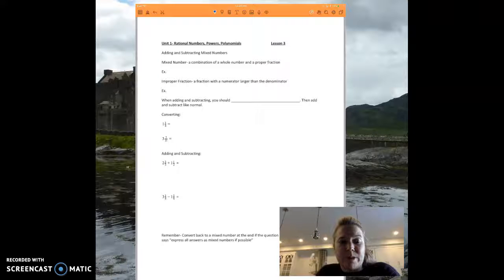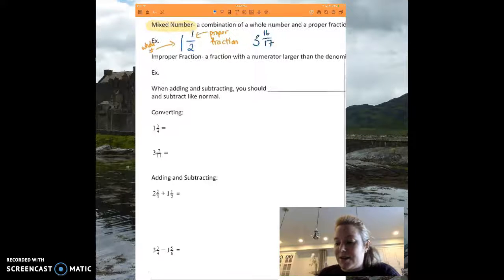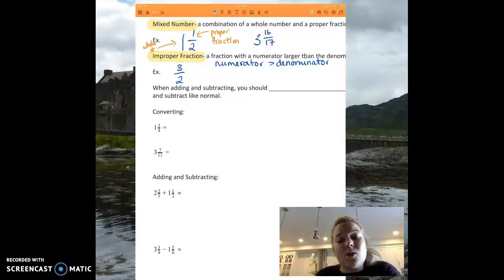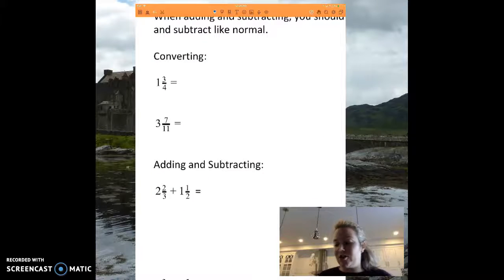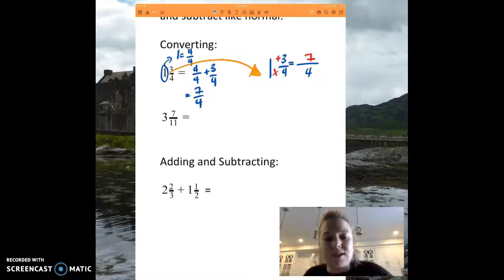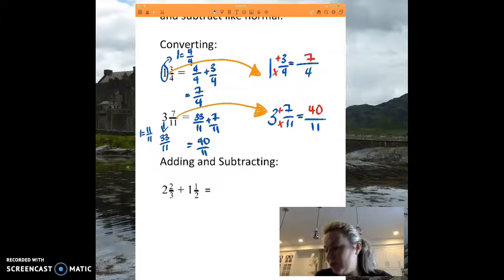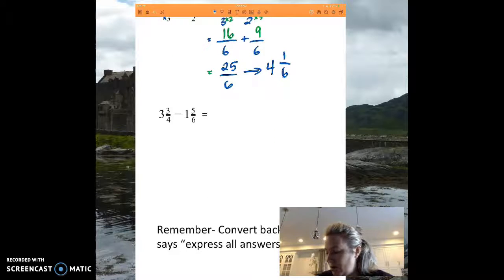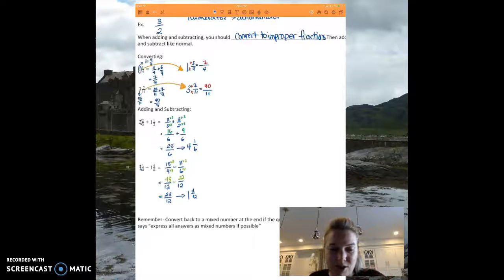1.3 Adding and Subtracting Mixed Numbers